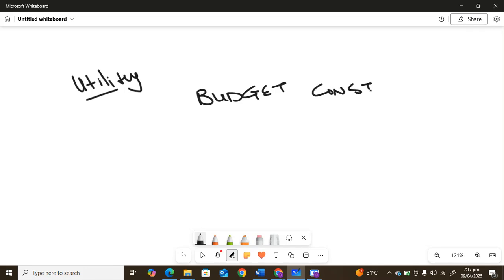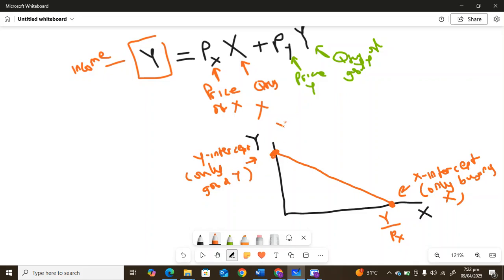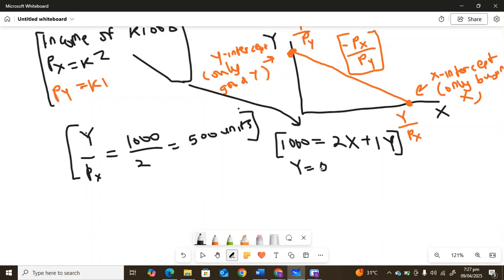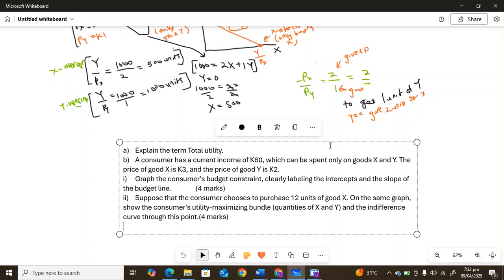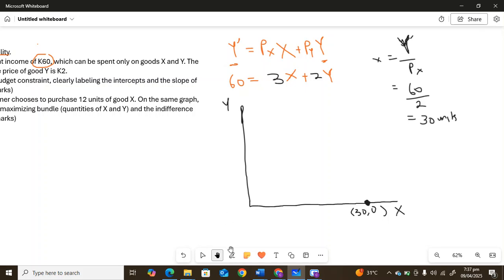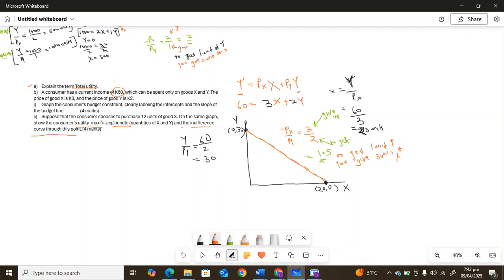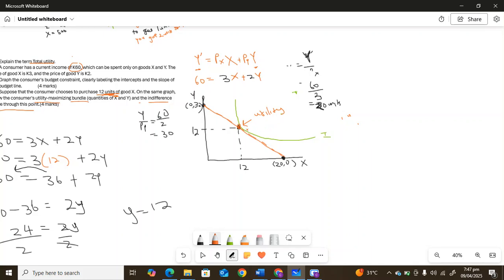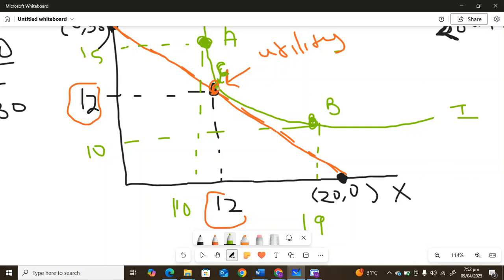CONSUMER THEORY EXAMPLE 1